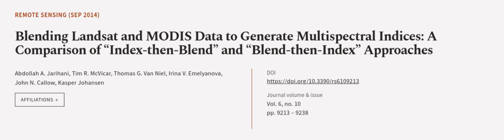Blending Landsat and MODIS Data to Generate Multispectral Indices: A Comparison of In... | RTCL.TV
### Keywords ###

### Article Attribution ###
Title: Blending Landsat and MODIS Data to Generate Multispectral Indices: A Comparison of Index-then-Blend and  Blend-then-Index Approaches
Authors: Abdollah A. Jarihani, Tim R. McVicar, Thomas G. Van Niel, Irina V. Emelyanova, John N. Callow ,and Kasper Johansen

### Video Timestamps ###
0:00:00 - Summary
0:01:10 - Title
0:01:16 - Outro
0:01:21 - End